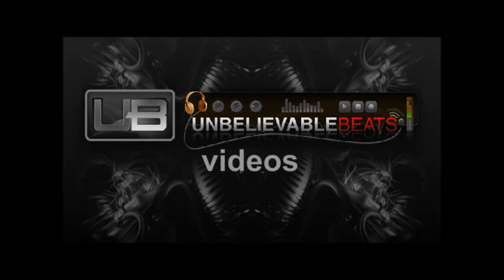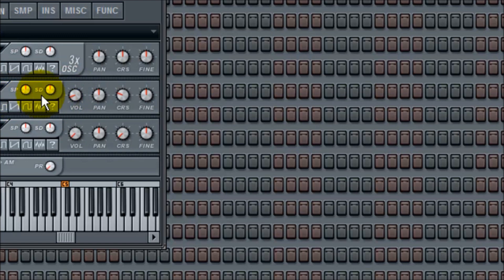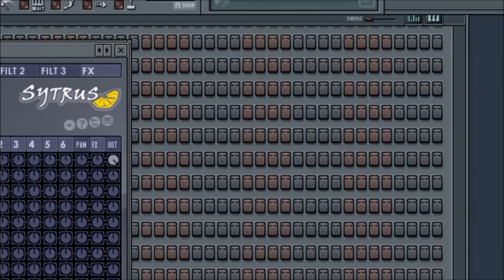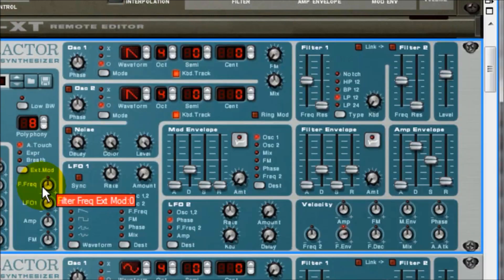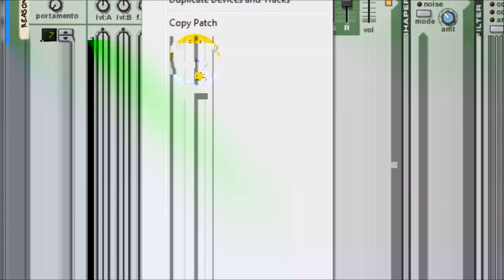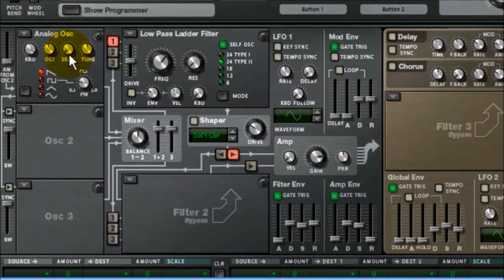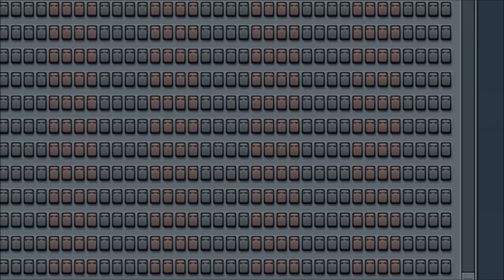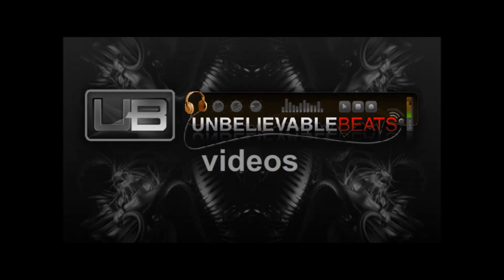How to Sub Bass FL Studio Reason | Tips and Tricks | Basslines | Mixing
FL Studio Cookbook
See Below for GEAR and ELECTRONICS USED by Shaun THROUGHOUT the YEARS:

SOFTWARE
Waves Audio Gold Bundle
FL Studio 12 Producer Edition
Propellerhead Reason 8
Steinberg WaveLab7 Audio Editing Suite
MOTU BPM drum groove software
BBE D82 Sonic Maximizer
Lexicon MPX Reverb Plug-In

MICROPHONES
Rode NT1-A Condenser Mic
M-Audio NOVA large capsule cardiod condenser microphone

MIXERS & INTERFACE
Mbox2 USB Interface
X-Fi Xtreme Music Soundcard [PCI Interface Soundcard]
Behringer XENYX 802 Premium Mixer

COMPUTER and ACCESSORIES
LG Flatron
Dell Inspiron 17R Laptop
Apple 13" Macbook White

SPEAKERS, HEADPHONES, MONITOR
M-Audio BX5-a deluxe Monitors
Direct Sound EX-29 Professional Headphones
Equation Audio RP-15 Headphones
M-Audio Studiophile AV 40 Studio Monitors

SYNTH, WORKSTATION, MIDI CONTROLLERS& HAND DRUMMING PADS
Roland Fantom X-8 hammer key workstation
M-Audio Axiom 25 semi-weighted 25 key Midi controller
Keystation Mini32 midi controller
Roland Handsonic 10 hand drumming pad

TURNTABLE
Stanton T.80 Turntable